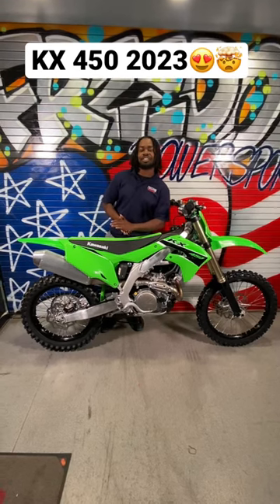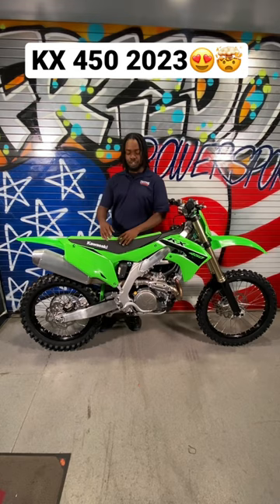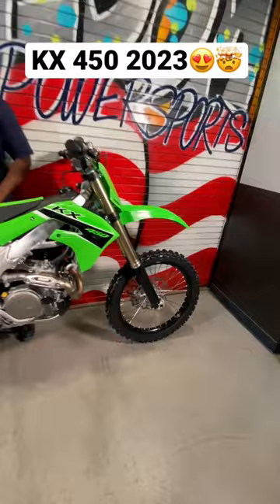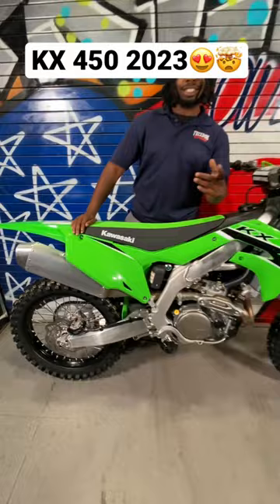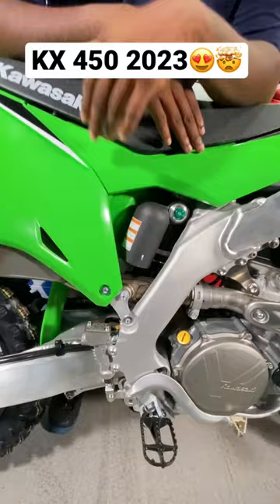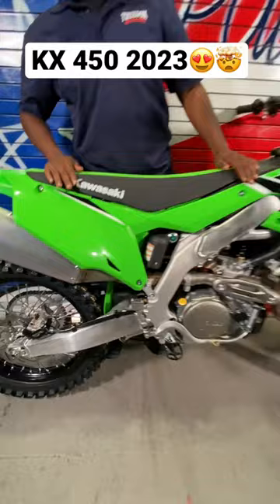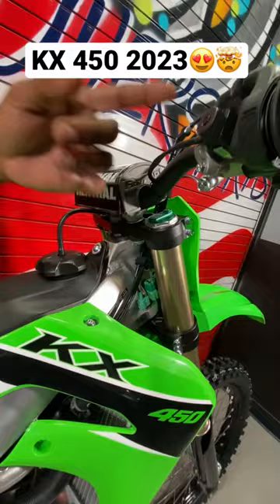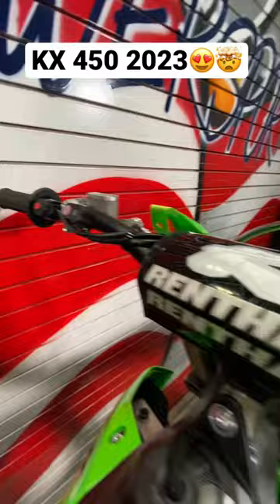Kawasaki 450 2023 😍🤯| Review